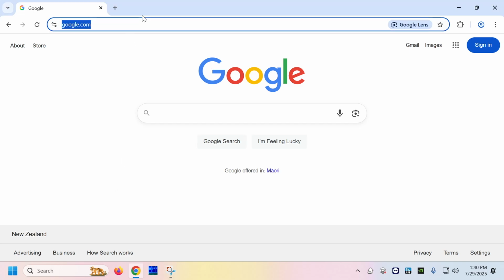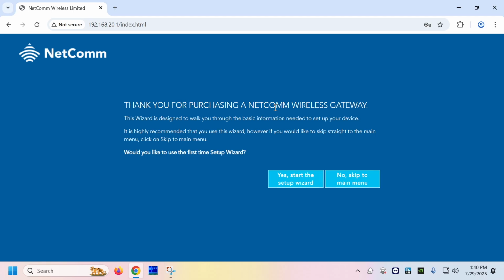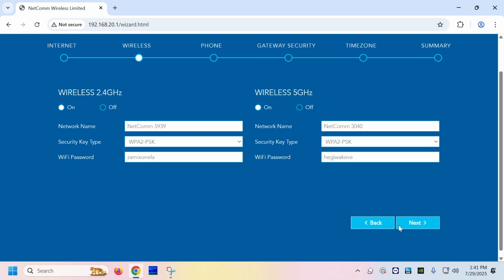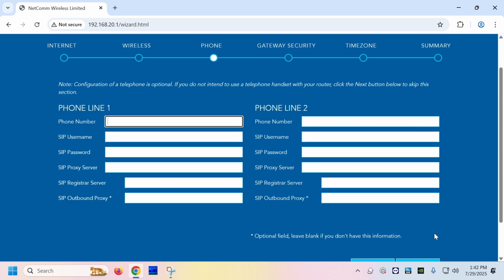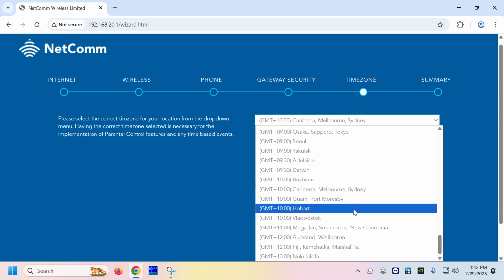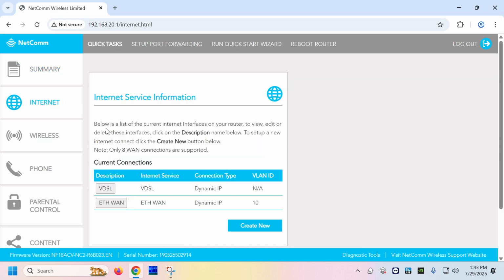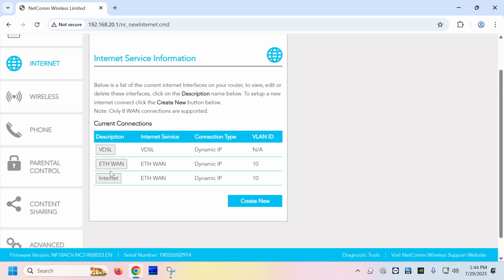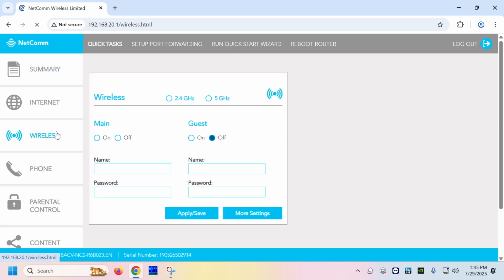Netcomm NF18ACV-TP — Internet connection setup